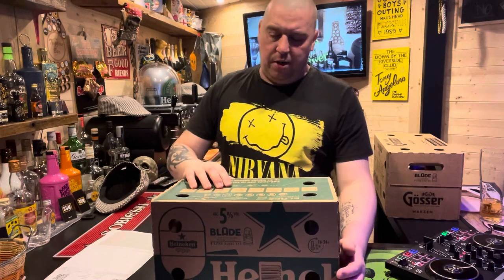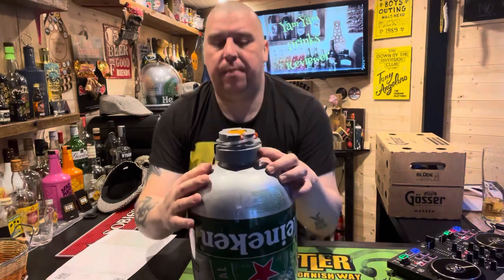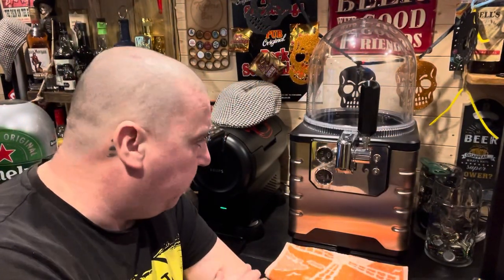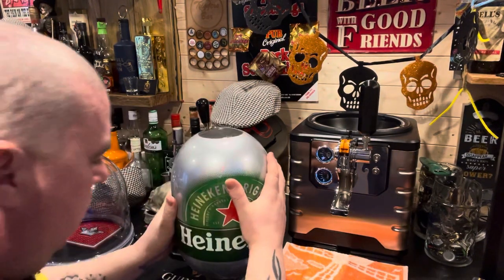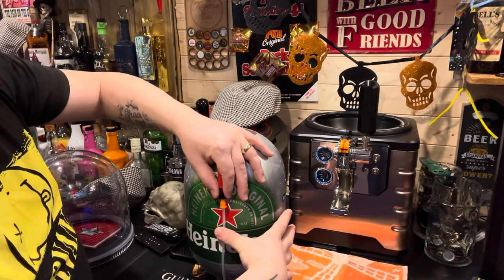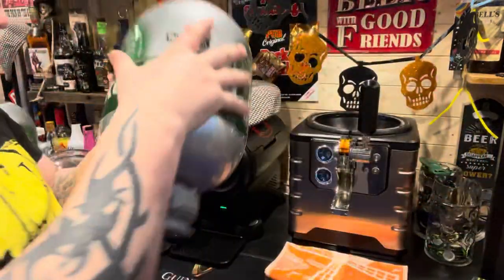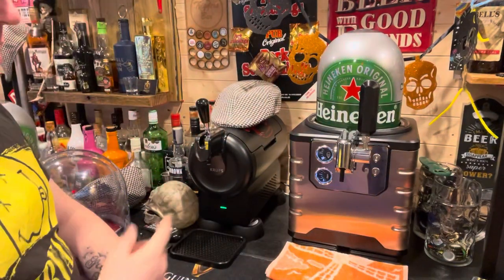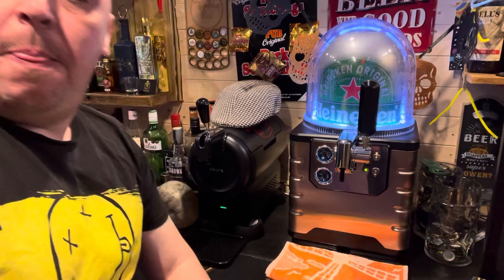Blade and blade kegs for new owners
I take a look at the blade machine and how to load a keg for new owners